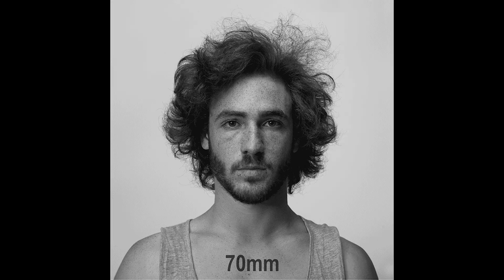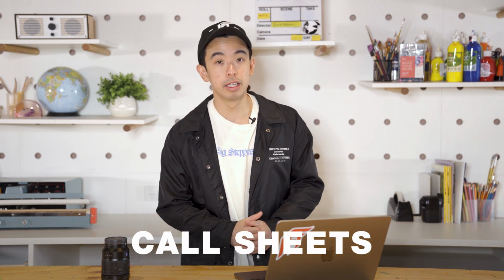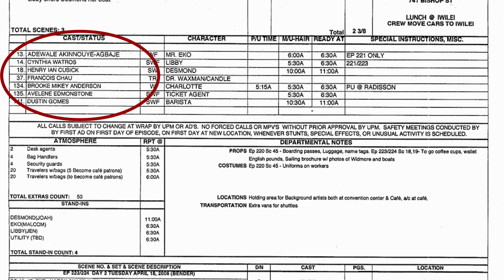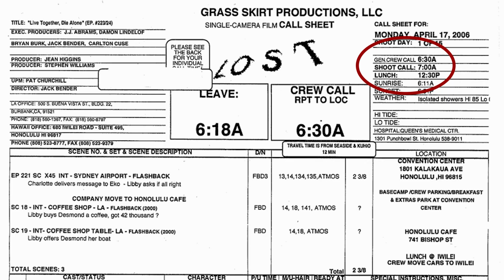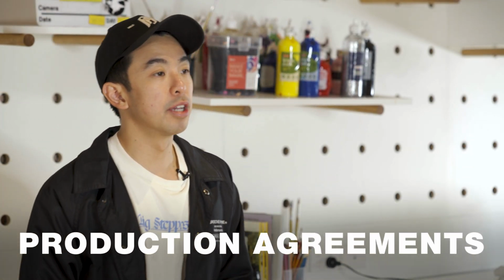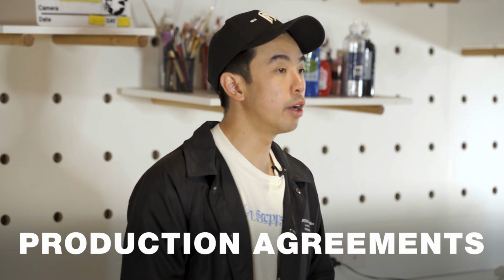Understanding Art Direction and Paperwork needed to create your Film | Pre-Production